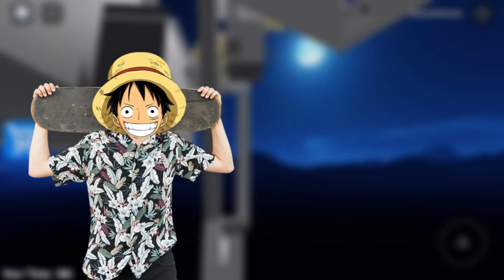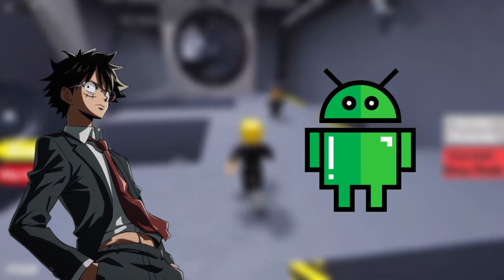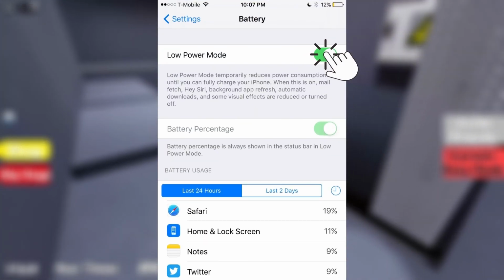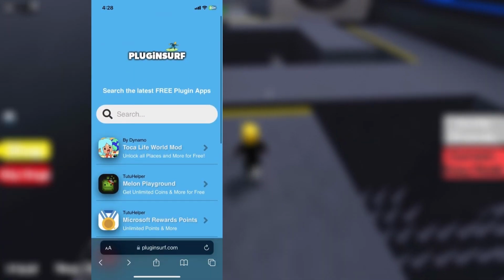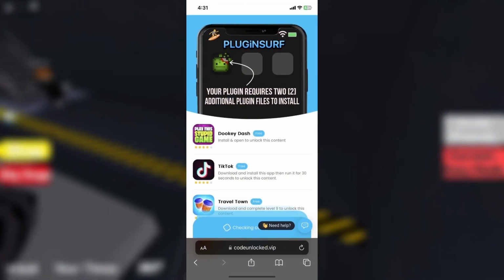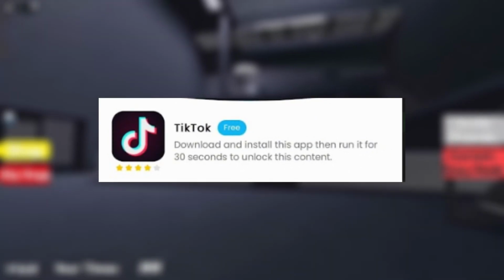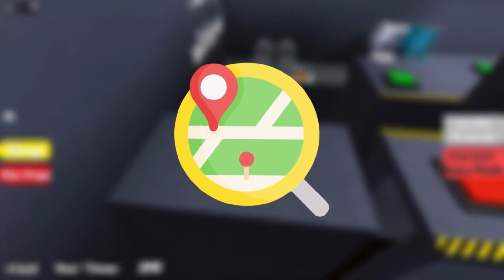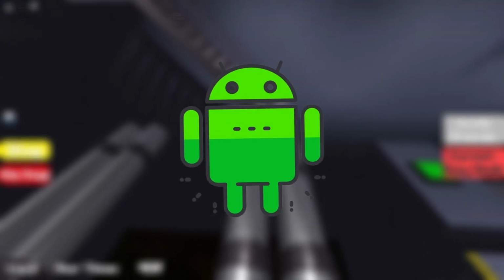How to Get Delta Executor for Roblox Mobile (Bypass Key) *WORKING 2024*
how to get delta executor for roblox mobile without key works for ios and android , iphone , ipad hey guys in this tutorial I will show you how to get delta executor for roblox mobile

hey everyone in this tutorial you can get delta executor no scarlet using esign.